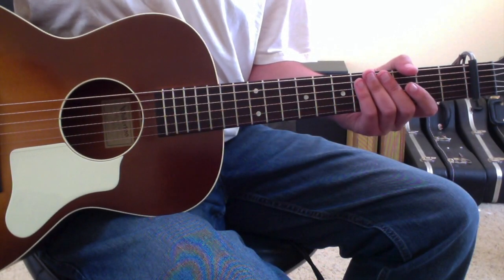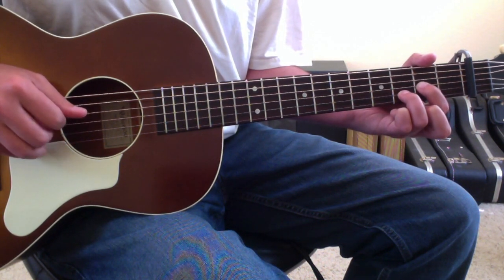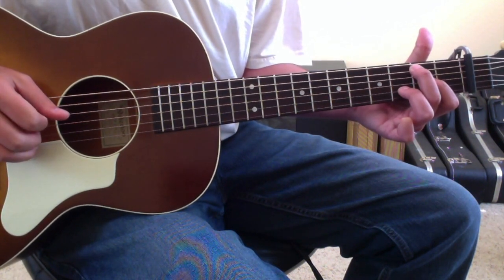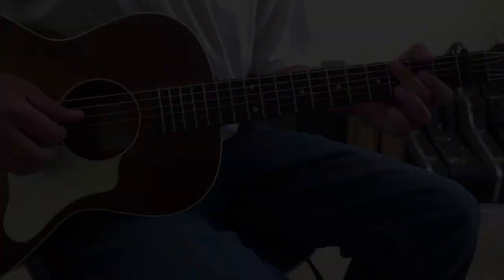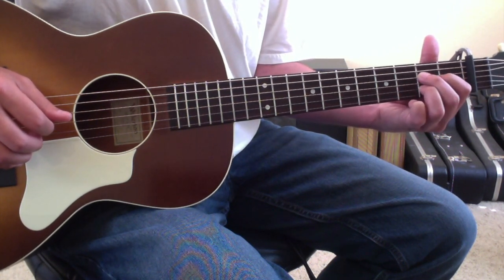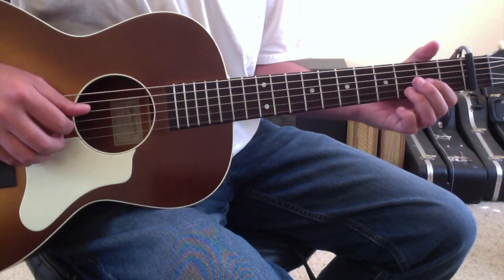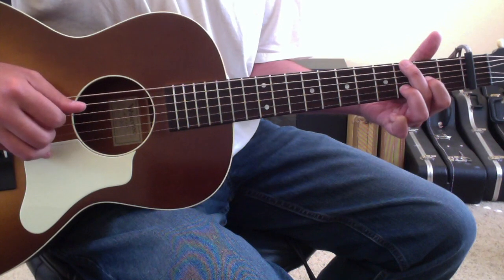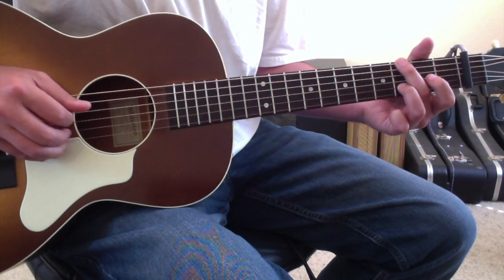Pink ft. Chris Stapleton Love Me Anyway Guitar Lesson, Chords, Tutorial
Get the new P!nk album on VINYL!
Capo I'm using in this lesson

There are lots of lessons and tutorials out there... this is the only one that definitively teaches you how to approach this Pink (featuring Christ Stapleton) song, Love Me Anyway. Here, you'll learn Pink's Love Me Anyway chords and movements. This Love Me Anyway tutorial correctly shows how to execute the song in the proper key, using correct standard tuning methods and a capo on the 1st fret, while teaching rhythm consistent and sensible to how Love Me Anyway by Pink should be transposed to guitar.

Pink
Love Me Anyway
Cover Song
Guitar Lesson
Guitar Chords
Christ Stapleton